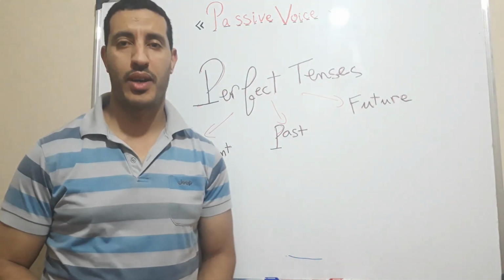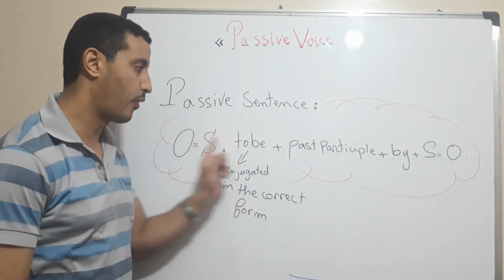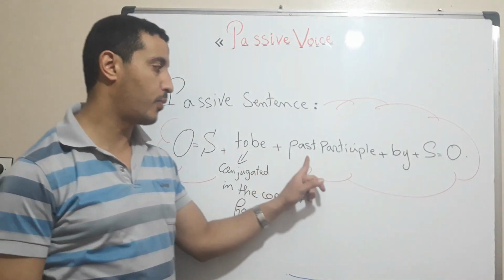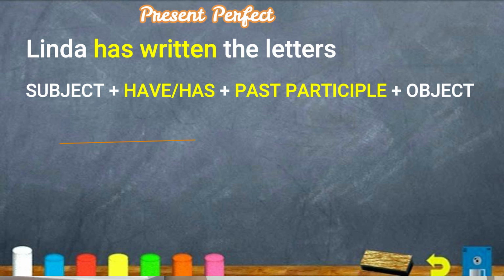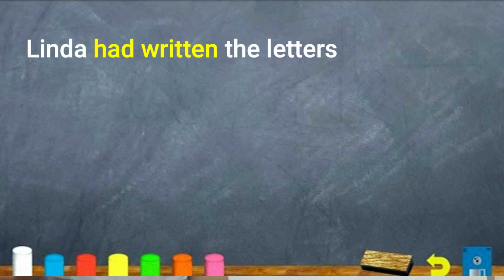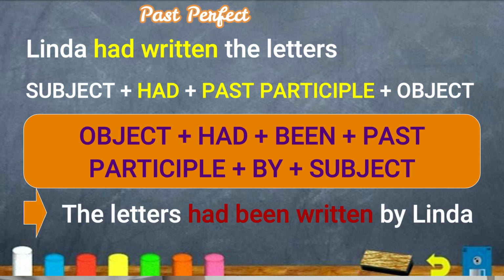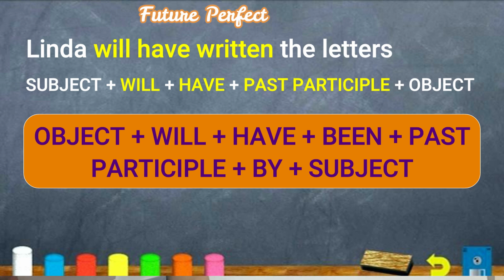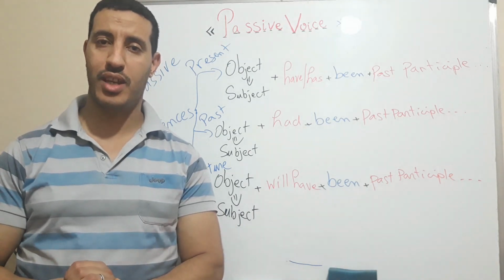The passive voice (the form) perfect tenses: Lesson 3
In this lesson, we focused on how to transform the sentences of the perfect tenses using a simple way